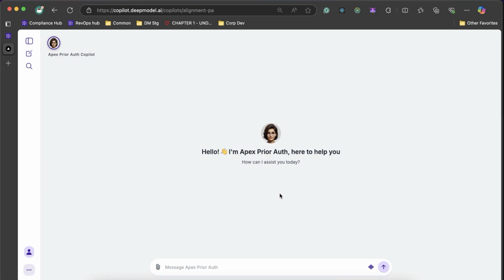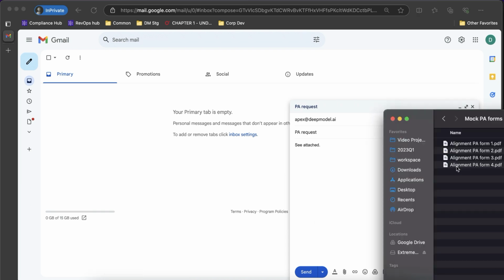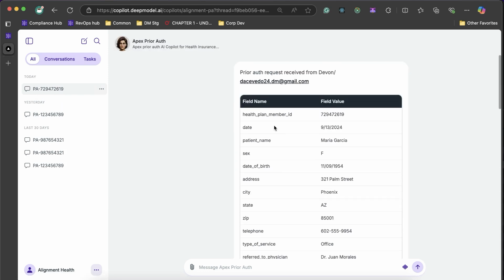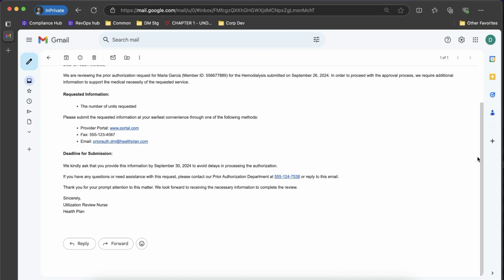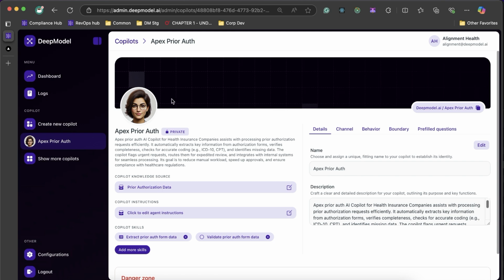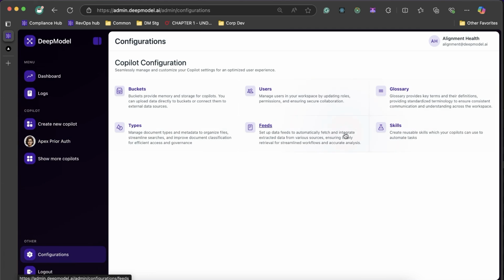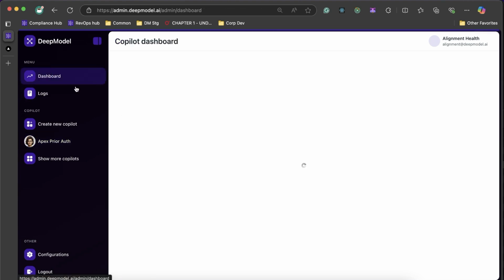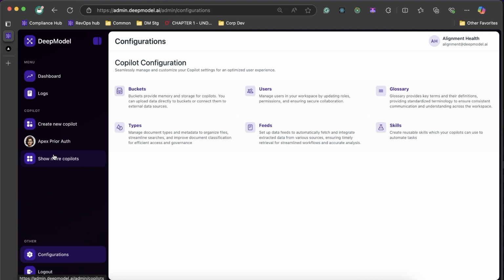DeepModel Apex Prior Auth Agent Demo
# Demo: Apex Prior Authorization AI Agent

In this demo, we’ll explore Apex’s prior authorization (prior auth) AI agent, built on the DeepModel platform. We’ll start by simulating a prior auth request, which typically comes via fax or email. For this demo, we’ll send an email with a prior auth request. The agent will extract and standardize the data, recommend a decision, and handle follow-ups as needed.

After demonstrating the agent in action, I’ll walk you through how to configure it using the DeepModel platform.

## Demonstration

To begin, I’ll send an email simulating a provider or health system submitting a prior auth request. The request form will be attached as a PDF. Once the email is sent, we’ll switch to the payer's side, where the agent operates. This system is designed to streamline workflows for payers and providers alike.

Agents like this can be accessed through multiple channels. For example:

- **Web UI**: Monitor the agent's activities and interactions.
- **APIs**: Seamless integration with other systems.
- **Email**: As shown in this demo.

Now that the request has been received, the agent:

1. Extracts the data from the attached PDF.
2. Validates the data and identifies any missing information.
3. Generates and dispatches a follow-up email to the provider, requesting the missing details.

If we check the sender’s email account, we’ll see a follow-up message sent by Apex.

## Key Features

This is how the Apex prior auth agent processes prior authorization requests:

1. **Reduces Processing Time**: Standardizes information and speeds up request processing.
2. **Automates Follow-Ups**: Collects missing information without manual intervention.
3. **Recommends Decisions**: Suggests how to process requests, freeing up time for nurses and administrative staff.

## Configuration

Next, let’s switch to the admin panel to see how this agent can be configured.

When working with healthcare organizations—especially large-scale enterprises—three key requirements stand out:

1. **Configurability**: The ability to integrate with multiple systems and data sources.
2. **Explainability**: Clear, transparent actions taken by the agent.
3. **Security**: Full control over data and environment.

The DeepModel platform addresses all three. In the admin panel, the agent’s behavior is controlled by a set of **instructions**. These instructions determine the agent’s tasks, which are executed using a framework of **skills**.

For example, the "extract prior auth data" skill is built on foundational capabilities. To create a new skill:

1. Select a foundational capability.
2. Provide a prompt description.
3. Configure its behavior.

This allows you to fully customize how the agent functions in your specific environment.

## Additional Capabilities

The platform also supports:

- Mapping data to specific buckets.
- Granular configuration of agent behaviors.
- Detailed dashboards with metrics and logs.
- Domain-specific glossaries to ensure the agent understands industry or company-specific terminology.

## Conclusion

The goal is to enable users to build and deploy highly configurable agents that are explainable and secure. The system can run in your own VPC or on-premises for full data and security control.

That concludes our demo of the Apex prior auth AI agent and the DeepModel platform.